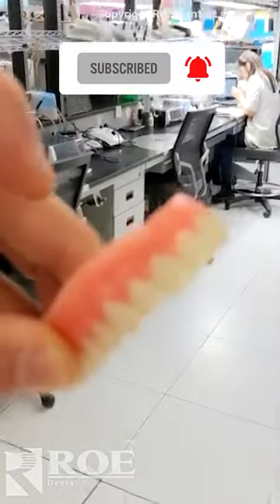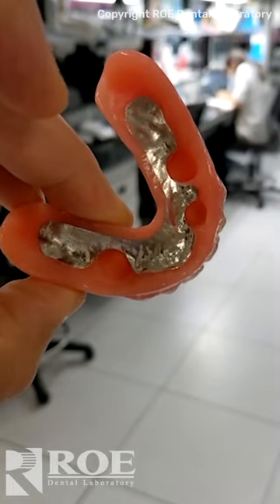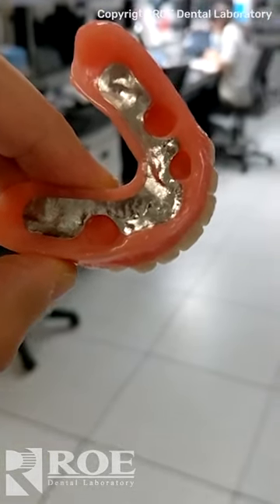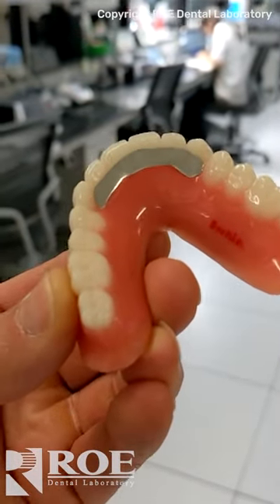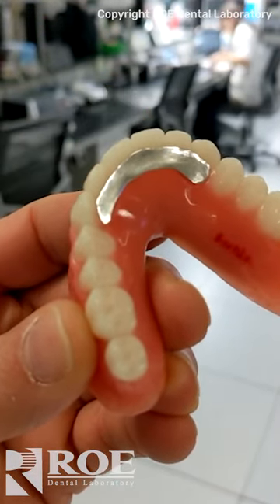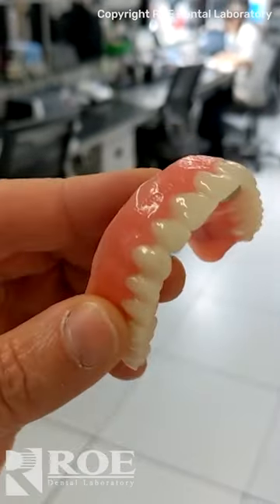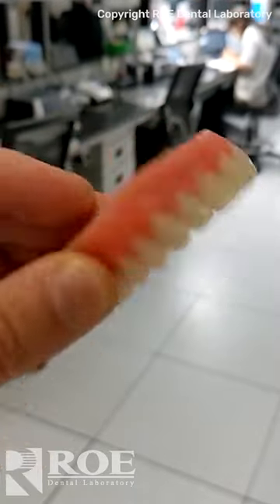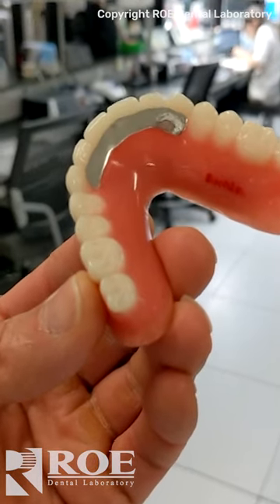Implant Supported Overdenture with a Striker Plate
An interesting product that we fabricate at ROE Dental Laboratory, this specific overdenture comes equipped with a striker plate, which helps keep the denture intact and lasting longer for patient cases where they may grind their lower teeth into the denture. The striker plate helps add a level of strength to the prosthesis.